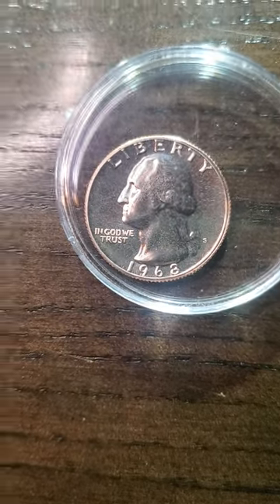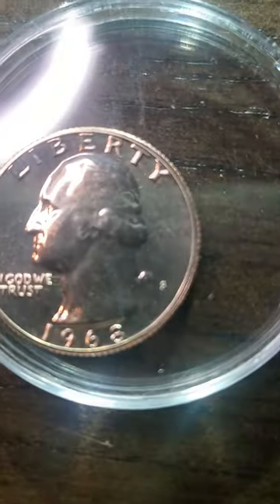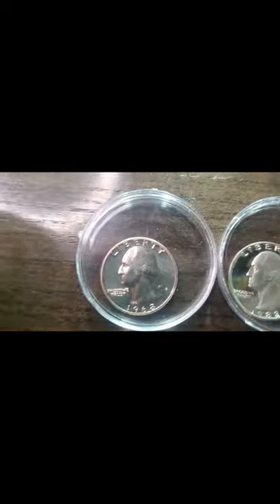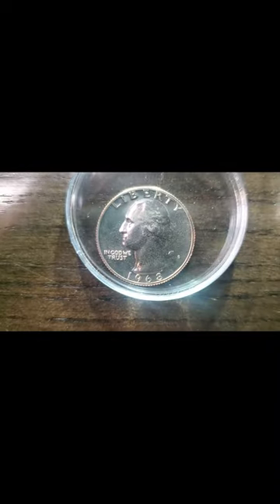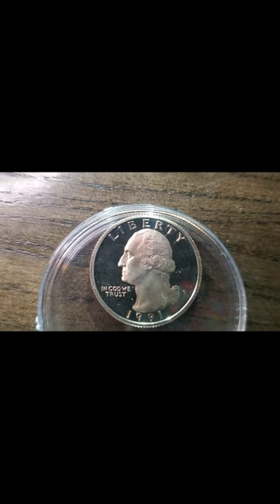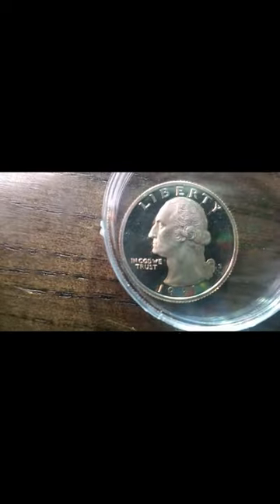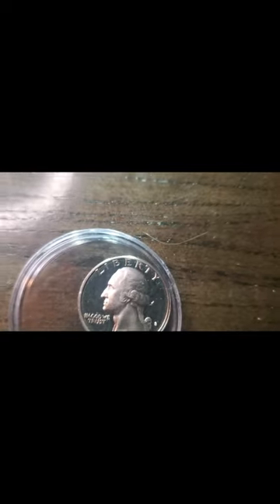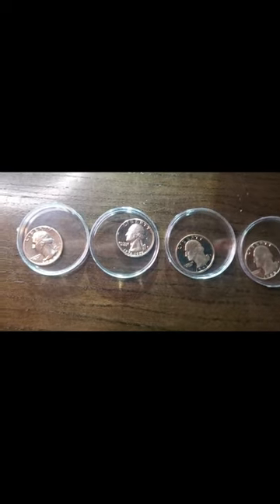What's in your Pocket ( 4 Proof Quarters )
I acquired these 4 proof quarters and as you will see one proof quarter looks different from the other 3.